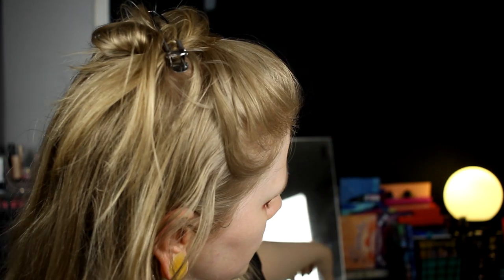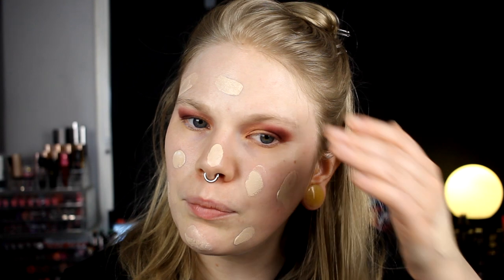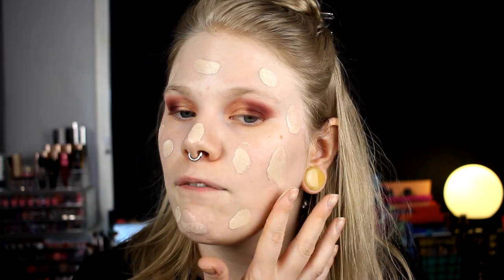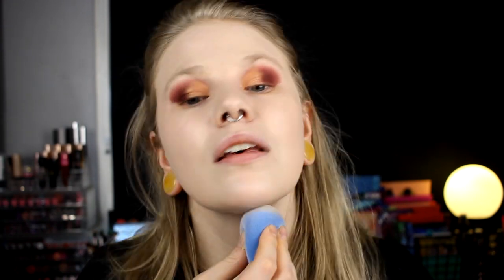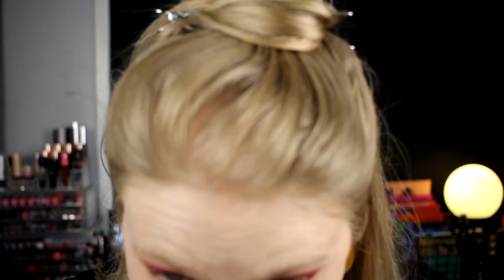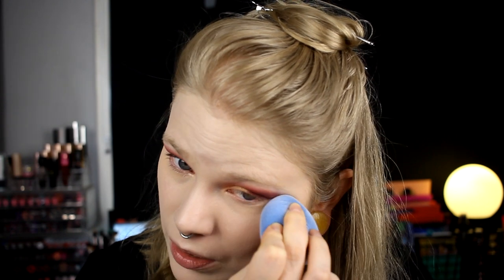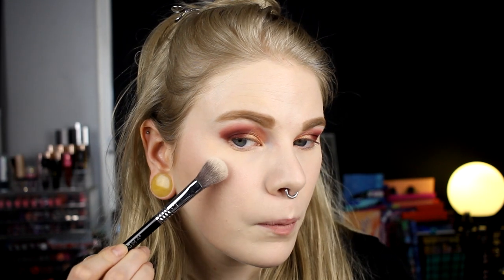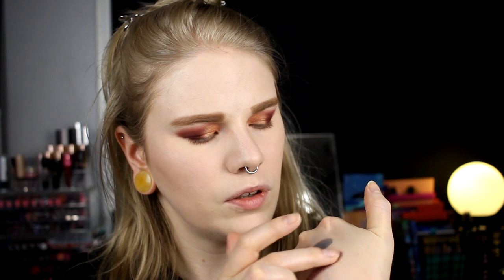| GRWM | Shaving my face? | Trying new makeup |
Hi!
Today it's time for a super long get ready with me. I talk both about my summer and also a little too much about hair, haha.

Hope you will like it and good job if you saw the whole video!

FAQ:
From: Sweden
Cruelty Free: Yes
Born: 1989
Ears: 20 mm
Septum: 2,4 mm

EQUIPMENT:
Camera: Canon EOS 600D
Editing program: Sony Vegas Pro 13
Lights: Day light and/or 2 soft boxes